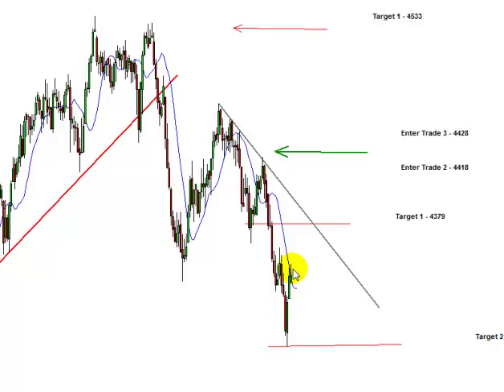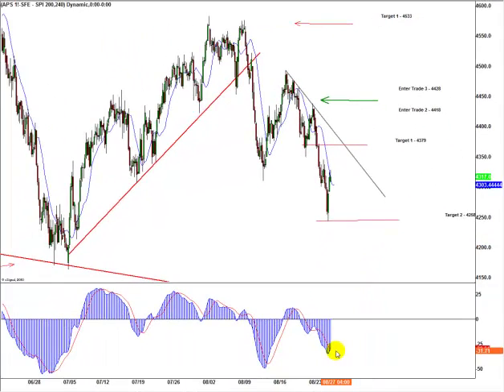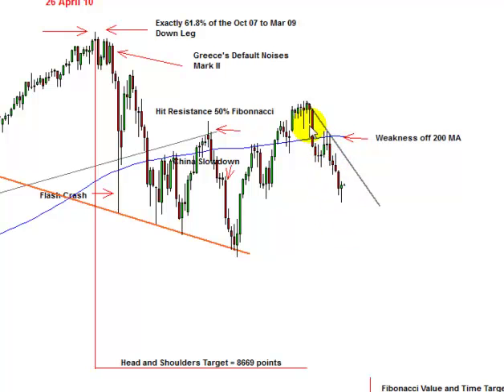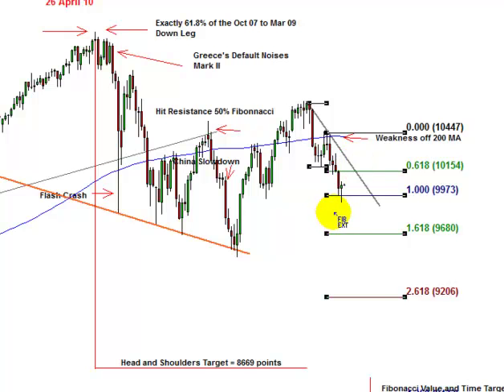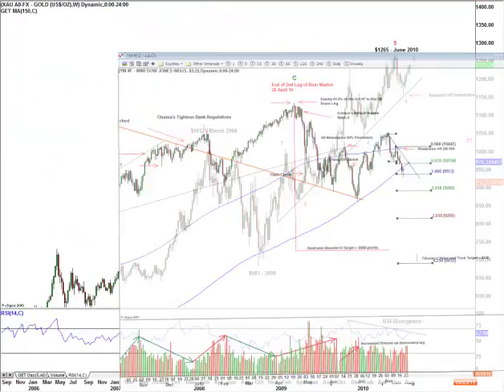The Market Forecaster ASX 200 Dow Gold Short Term Update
The Market Forecaster Short-Term Update of the ASX 200, The ASX 200, Dow, Gold.  It is updated three times a week. for more detailed analysis.